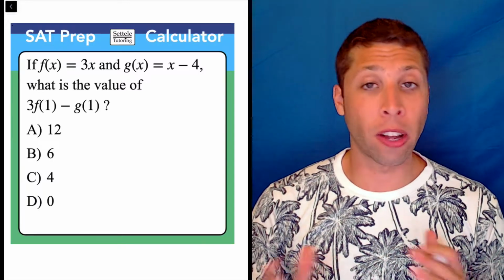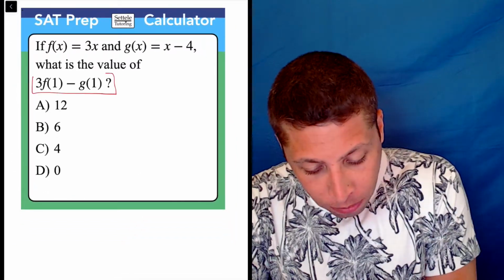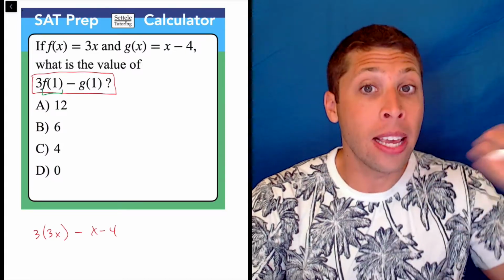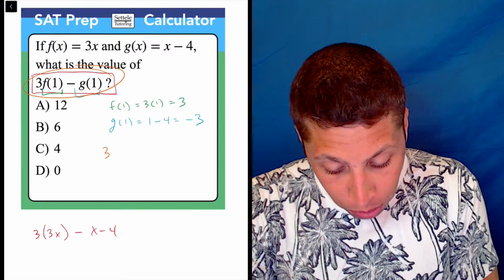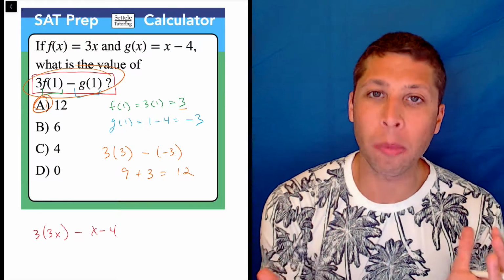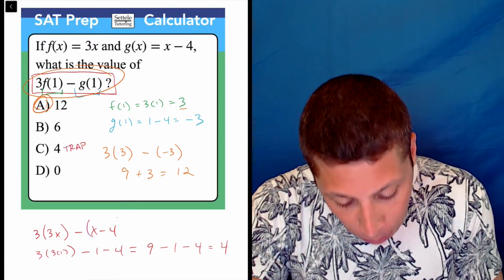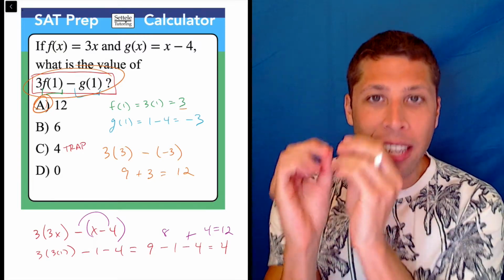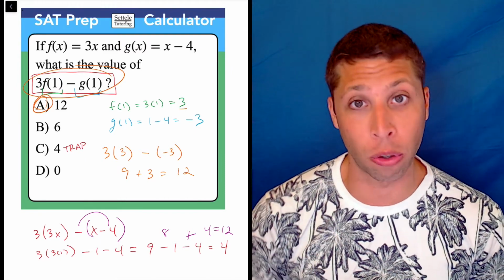SAT Question of the Day — August 12